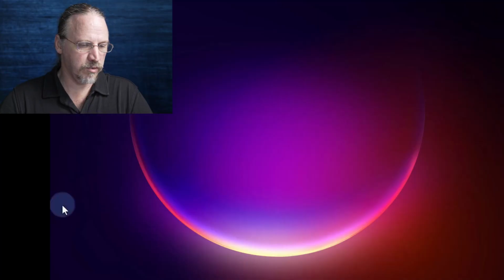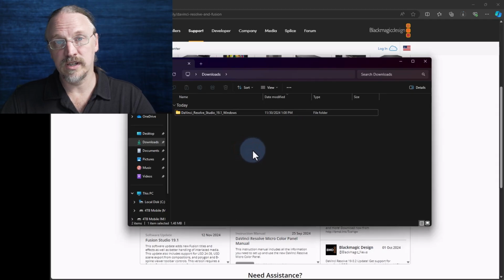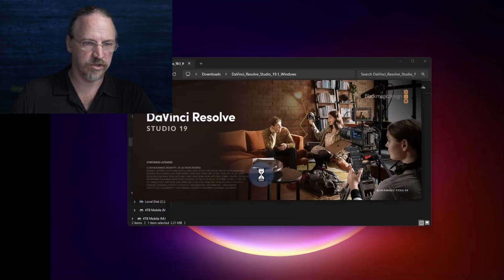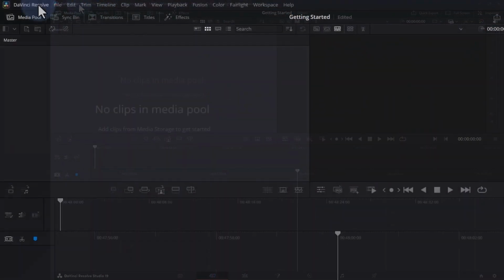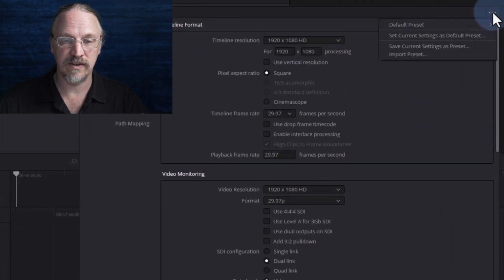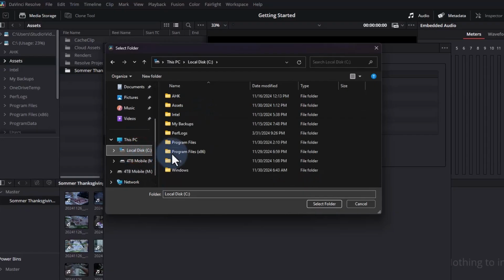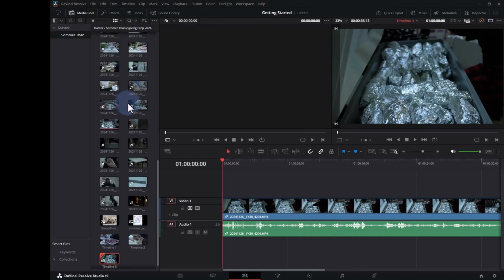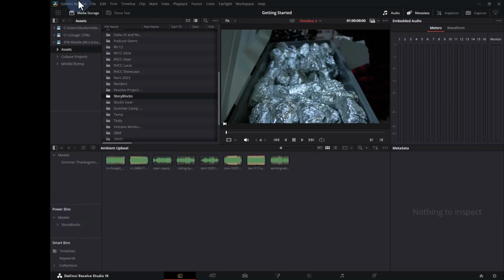Getting Resolve Set Up! Let's gooooooo!!!!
Downloading Resolve isn't hard but there are a couple slightly confusing bits along the way if you haven't done it before. Let's also change a few settings to make things easier later on.

Production Notes:
Sony FX30 and the Sigma Art 18-35. Audio is the DJI Mic 2 into the FX30. Desktop capture is Camtasia where I add the mouse cursor effects then edit the whole deal in (surprise!) Resolve.